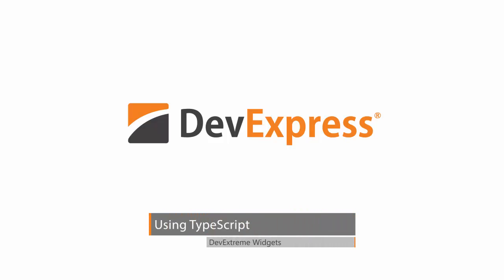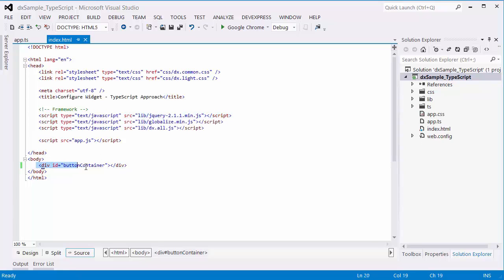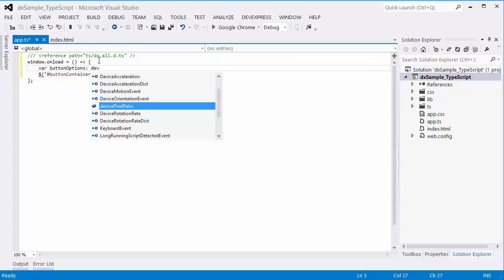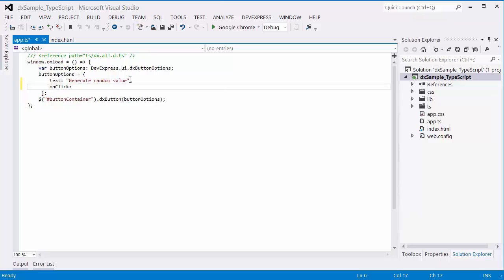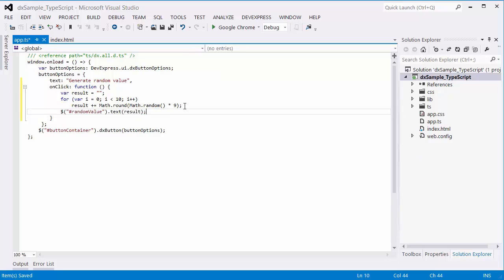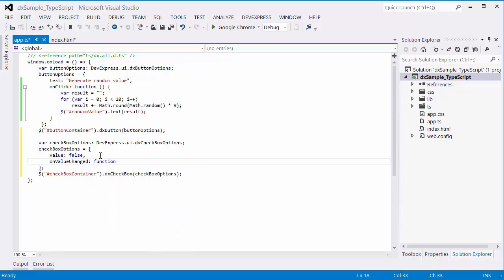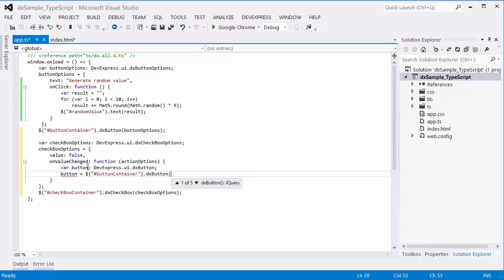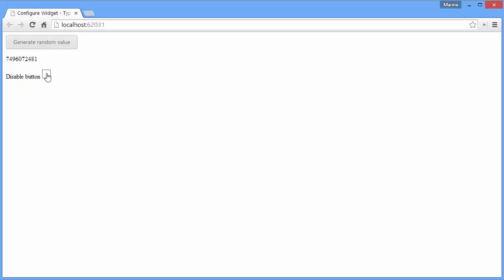DevExpress DevExtreme: Using TypeScript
This video goes over the basics on working with DevExtreme widgets in Visual Studio using TypeScript. To find a full list of DevExtreme UI widgets, refer to the DevExtreme documentation